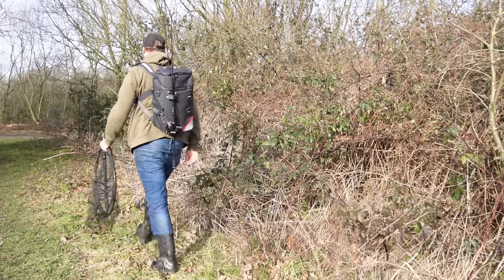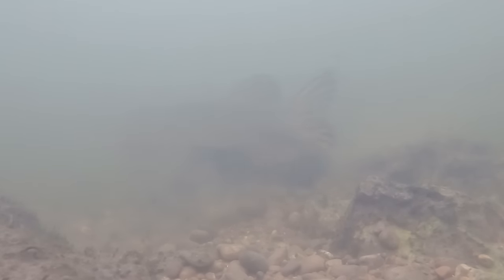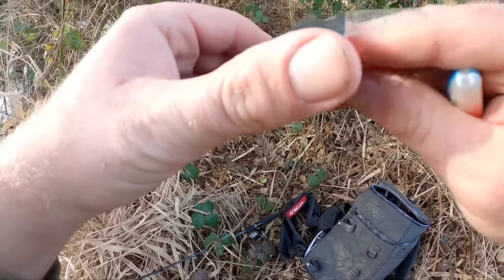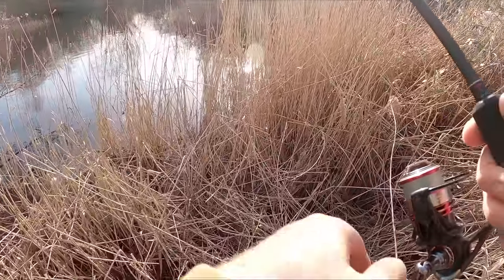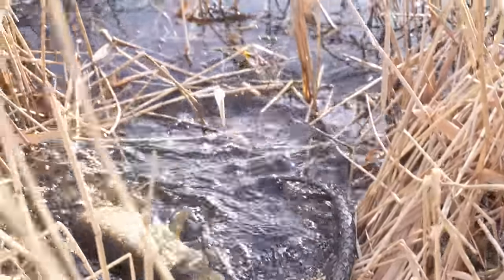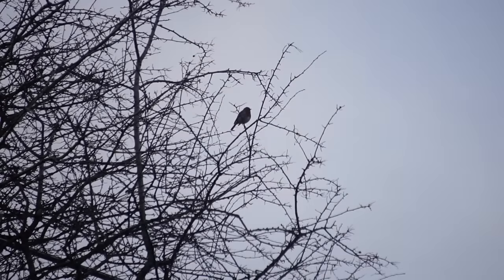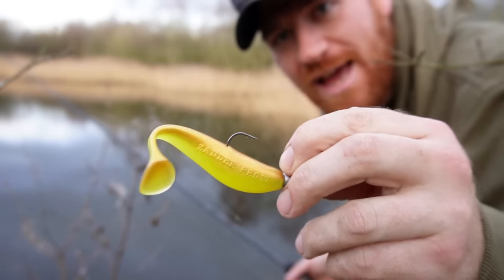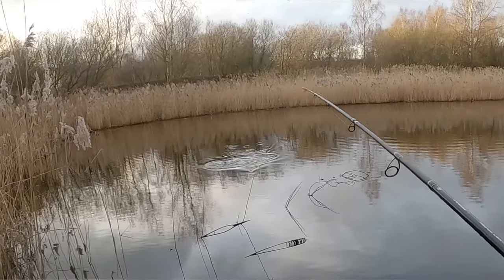It Was Non-stop Pike Action at The Forgotten Ponds!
Well in this session it was non-stop pike action at the forgotten ponds! This session I had a short session planned. I had just 4 hours to fish and film a full video! The venue of choice was a selection of small forgotten ponds I'd fished a few weeks earlier. The aim was to use small baits in multiple rigging styles to catch as many fish as possible with my tight time schedule. See how I get on!